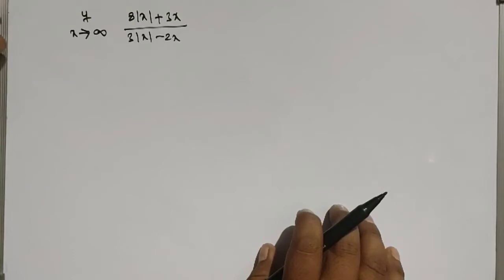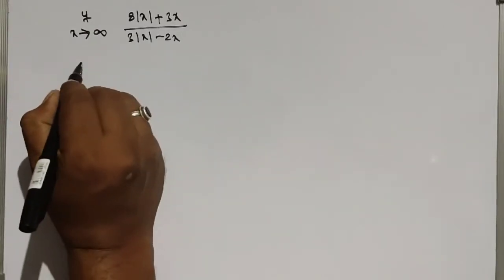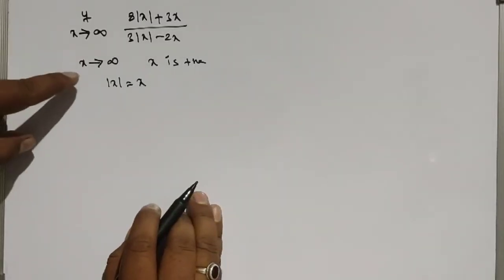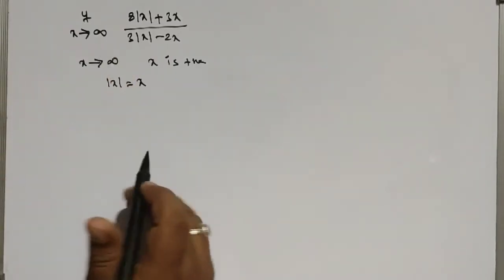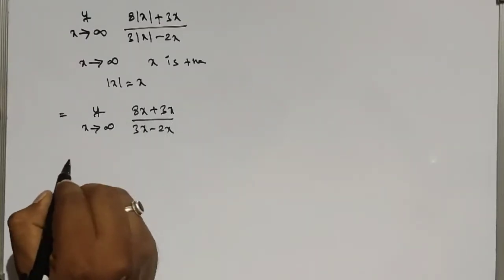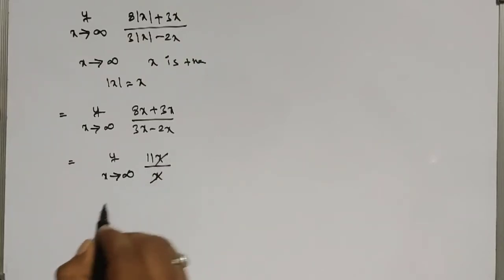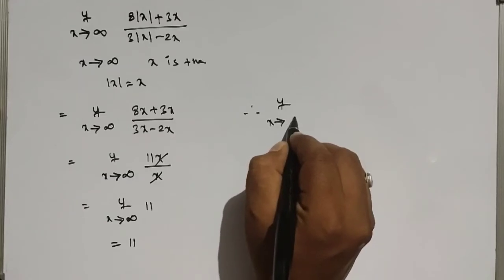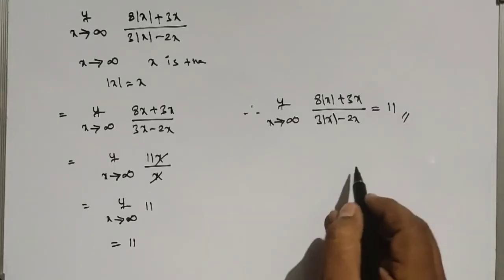Limits At Infinity || Important Problems 2